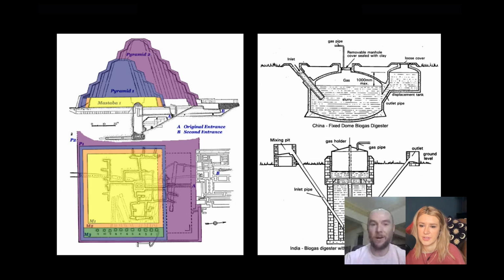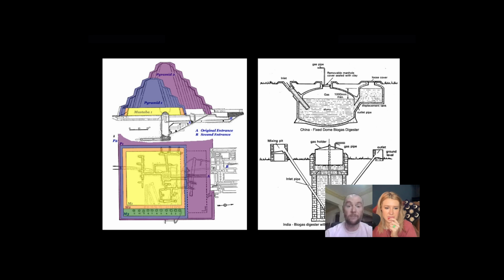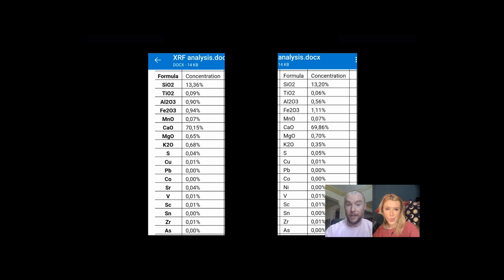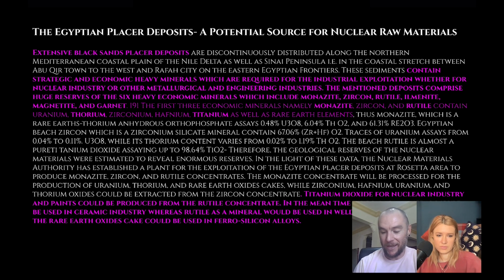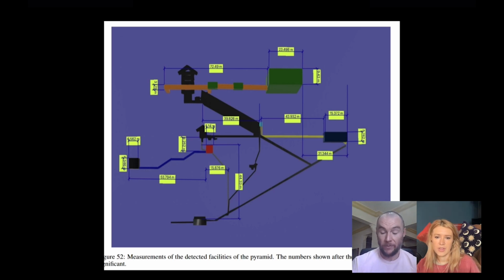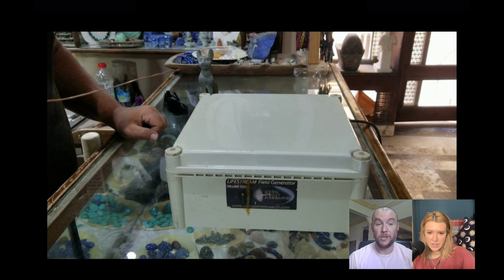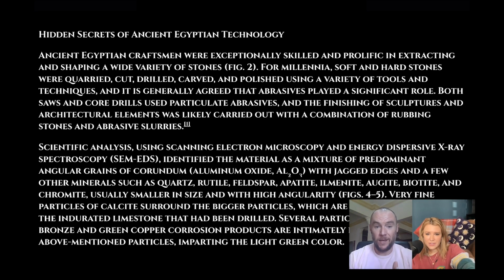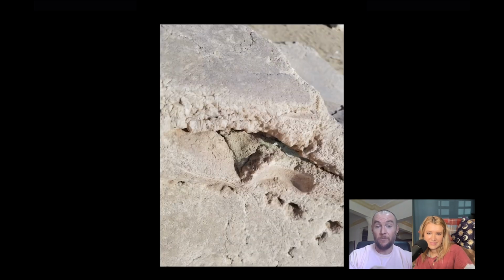The Original Purpose of the Pyramids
Hey Hunters,

Grab a drink and get comfy THIS VID IS A LOT!

I'm deep diving with @thelandofchem on his research into to the theory that the Pyramids were Chemical Plants, producing industrial amounts of chemicals for use as fertiliser in agriculture, paints, cosmetics and metal alloys.

Geoffreys vid on the evidence inside the great pyramid -

Enjoy & Happy Hunting

JJ xx